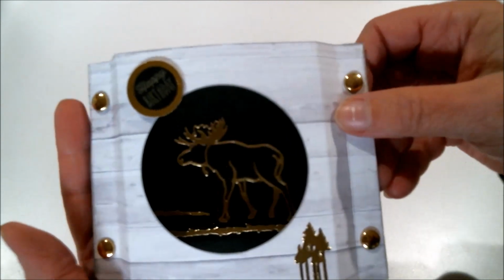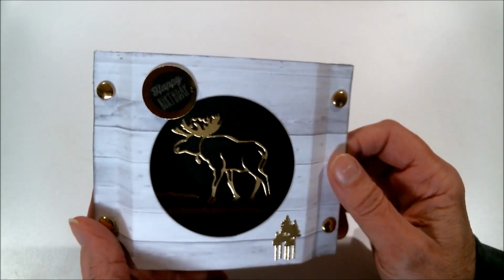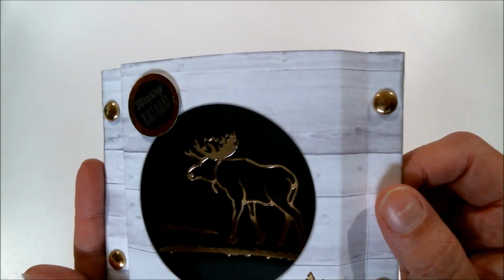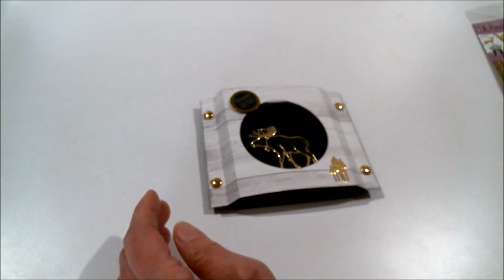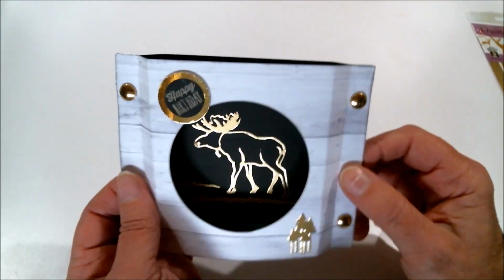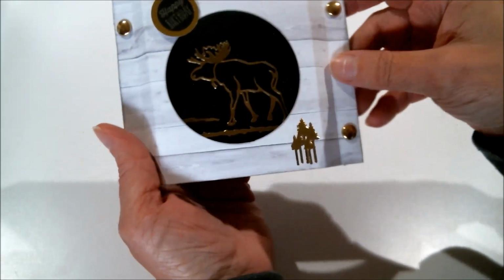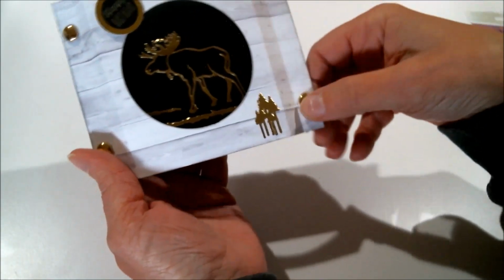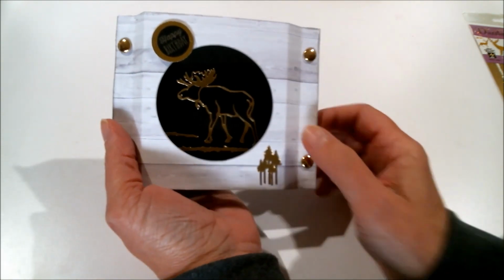Easy Masculine Card Share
Easy Masculine Card. for those of us that struggle with masculine cards. I hope this inspires you.

Please visit my.

HAPPY CRAFTING!!!